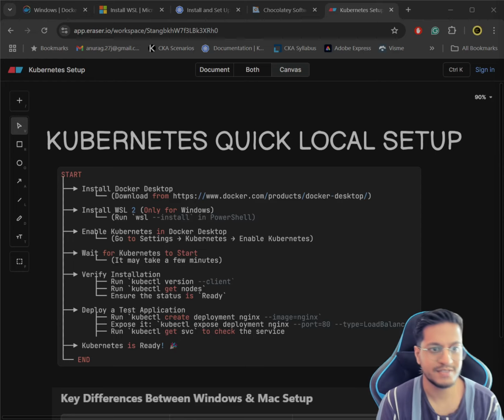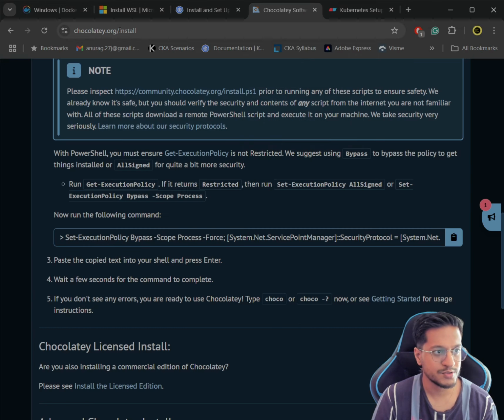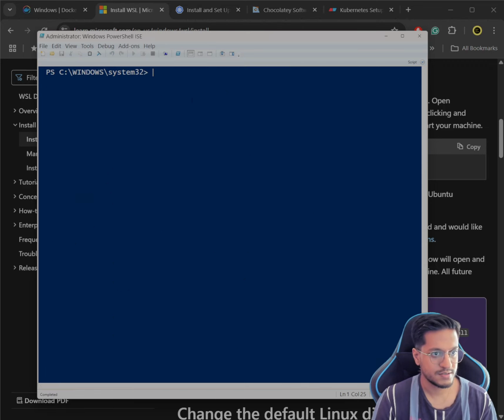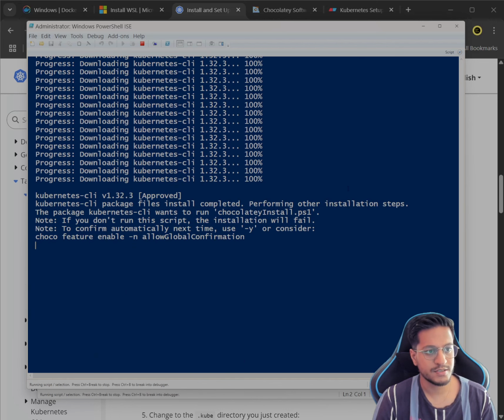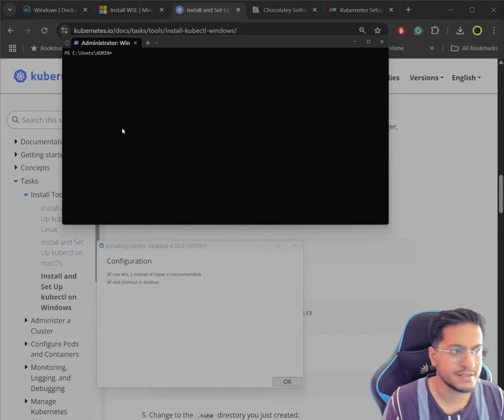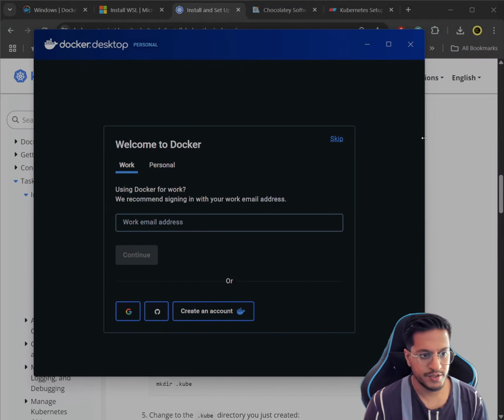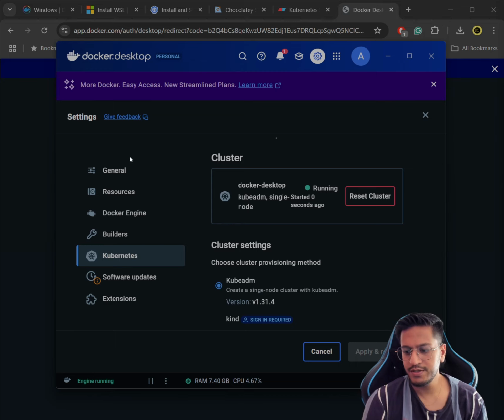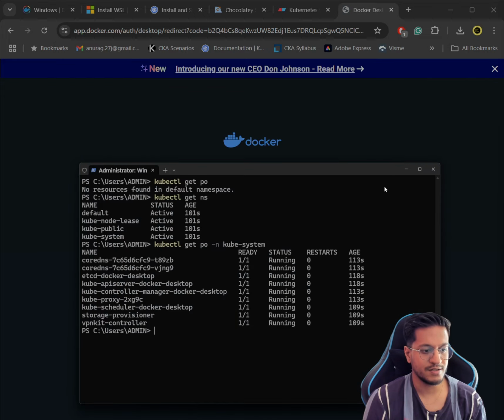Easiest Docker & Kubernetes Setup on Windows in 2025!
🚀 Struggling with Docker and Kubernetes on Windows? This TheTechSchkool video reveals the easiest setup ever—no tech degree needed! Install Docker Desktop and spin up a Kubernetes cluster in minutes, perfect for CKA prep, DevOps newbies, or cloud native fans. Say goodbye to setup nightmares with this 2025 Windows hack! Search 'TheTechSchkool' (no spaces!) for more Kubernetes tutorials.

🔥 Timestamps:

00:00 - Intro: Fastest Setup Promise! 🚀

00:28 - Installing Chocolatey (Package Manager) 🍫

01:59 - Setting Up WSL for Windows ⚙️

03:00 - Adding Kubectl with Chocolatey 🛠️

03:57 - Downloading Docker Desktop 📥

05:30 - Installing Docker with WSL2 ✅

06:31 - Enabling Kubernetes in Docker 🌟

08:00 - Verifying It Works (kubectl Commands) ✔️

08:49 - Wrap-Up: You’re Ready for K8s! 🎉

💬 Comment: What’s your Docker struggle?